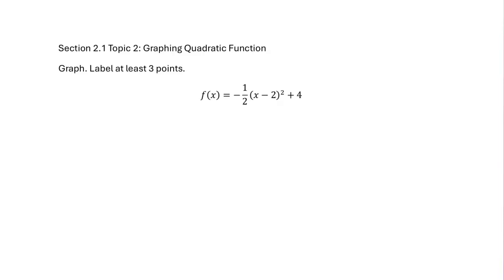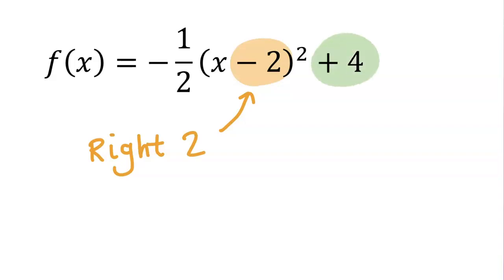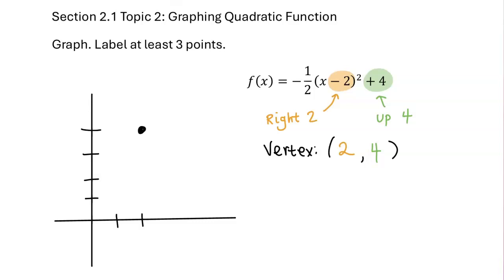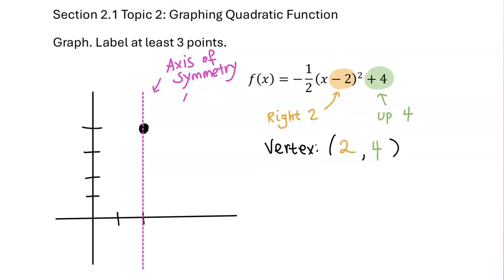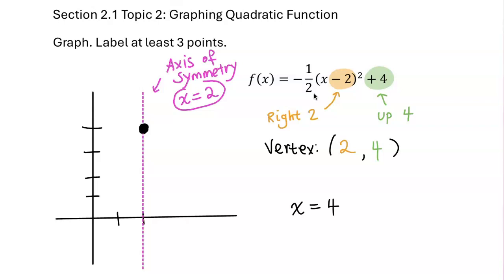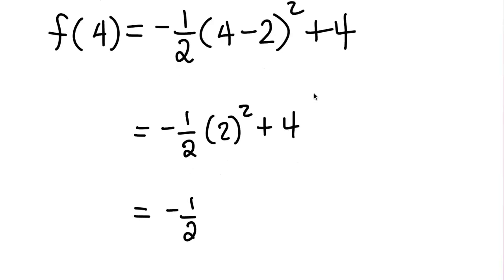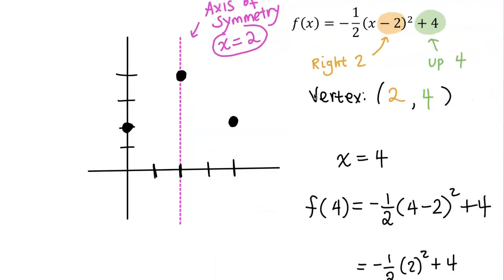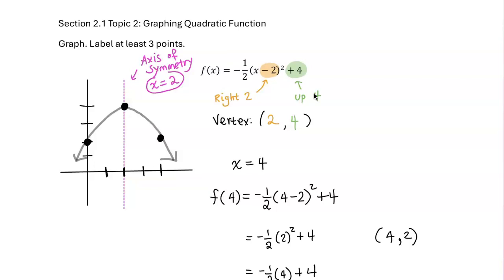NOL MTH 161 (Module 2) Review Topic - Section 2.1 Topic 2: Graphing Quadratic Function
Graph f(x)=-1/2(x-2)^2+4. Label at least 3 points.